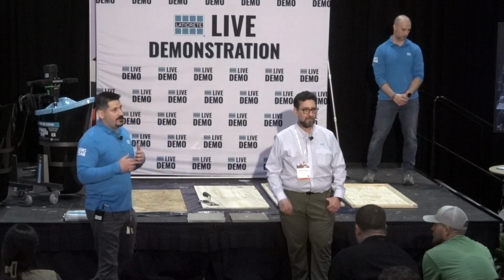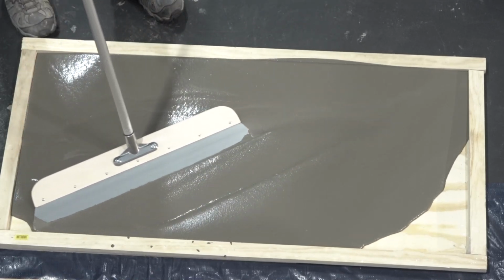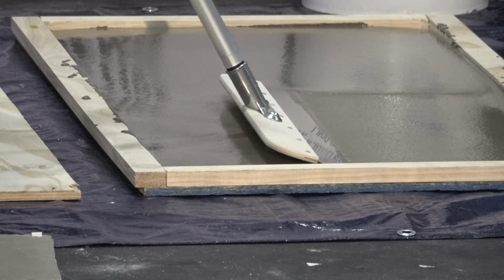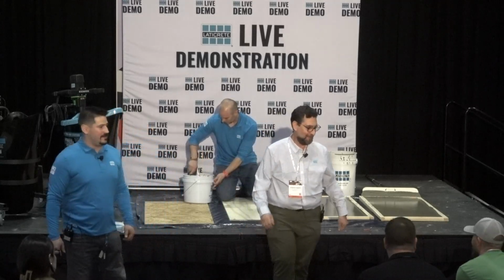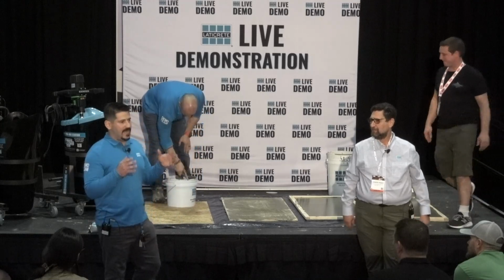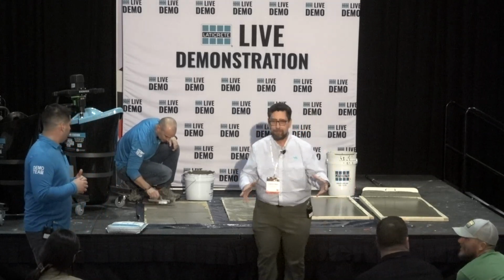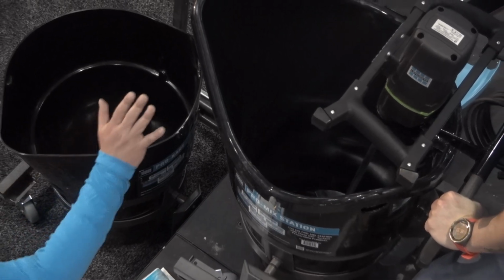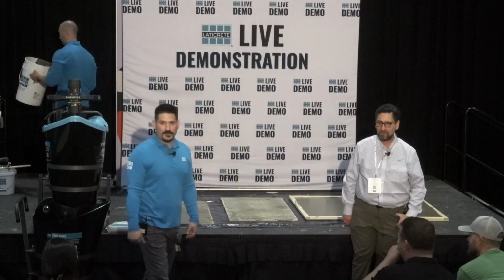Learn How to Prepare & Repair Concrete with Lightweight LATICRETE® NXT®